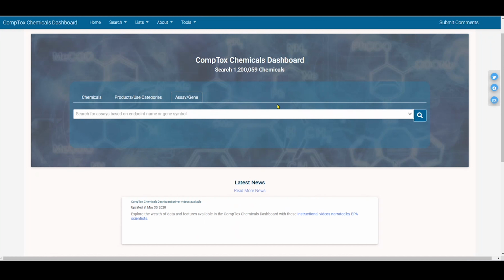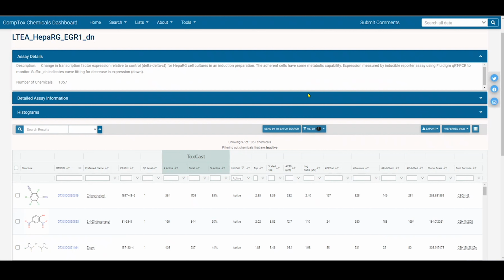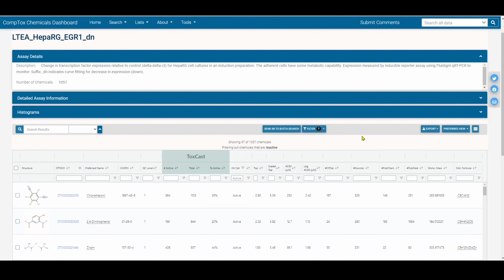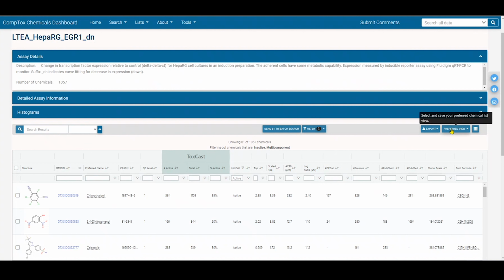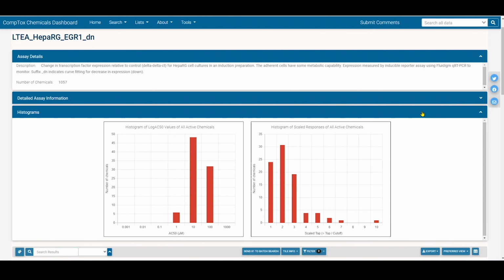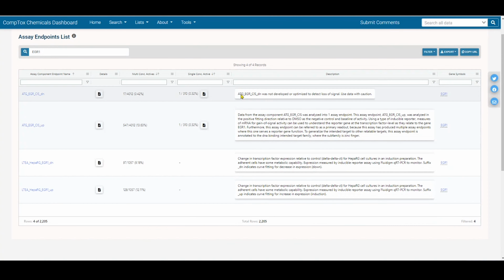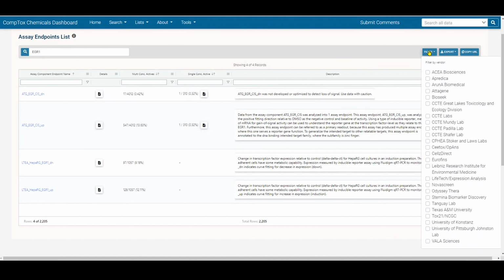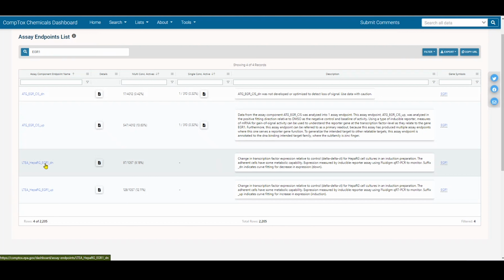CompTox Chemicals Dashboard Tool Tips: Assay/Gene Search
This video is a tool tip for the CompTox Chemicals Dashboard teaching users how to utilize the assay/gene search function.